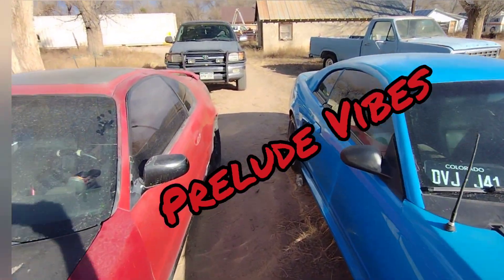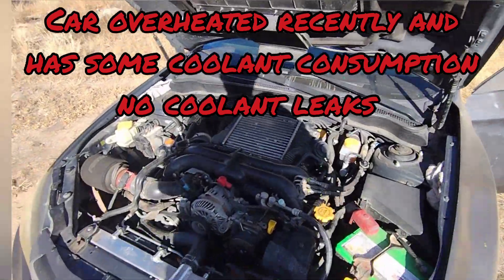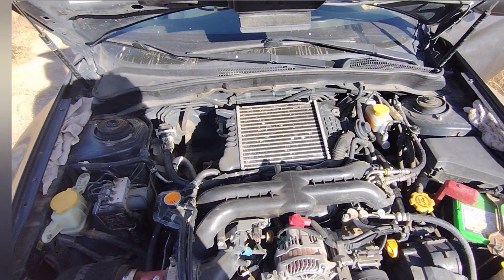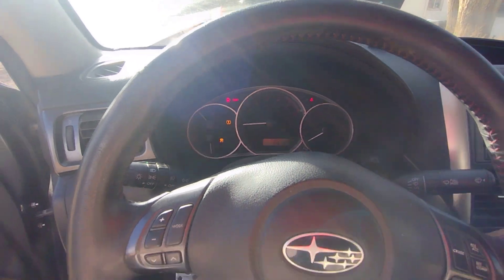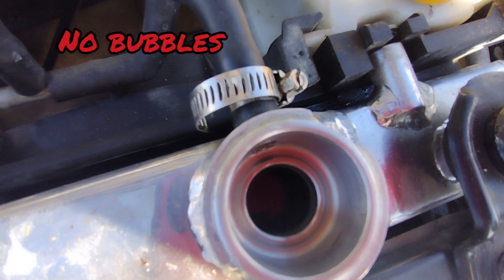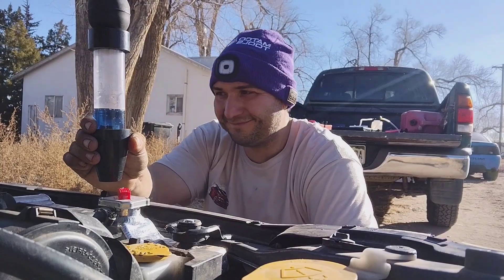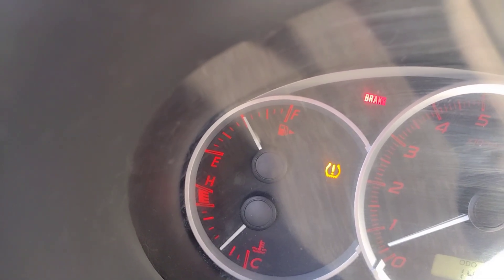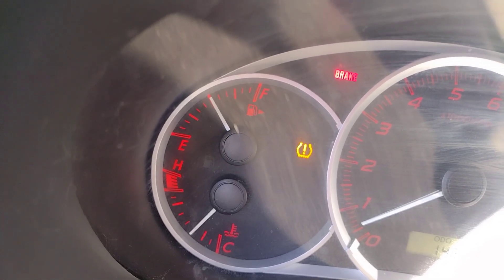Combustion Leak Test/ 2013 Subaru WRX.